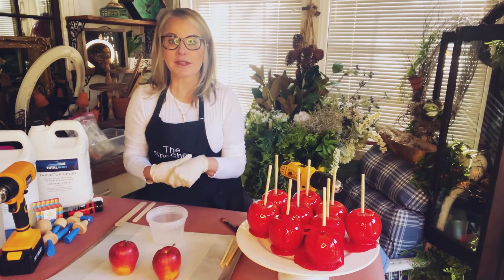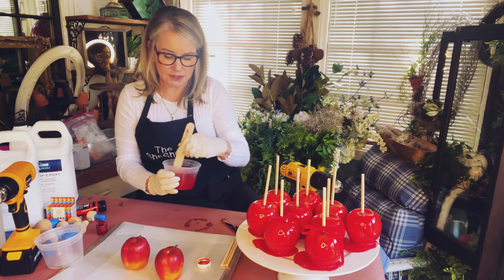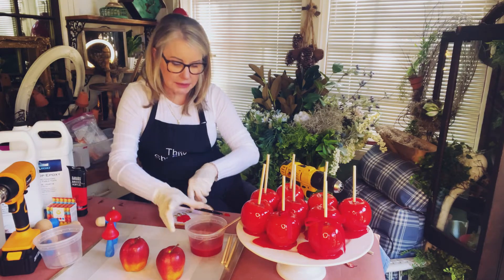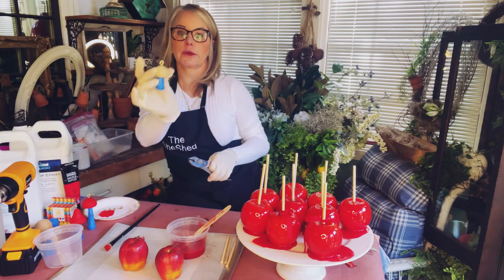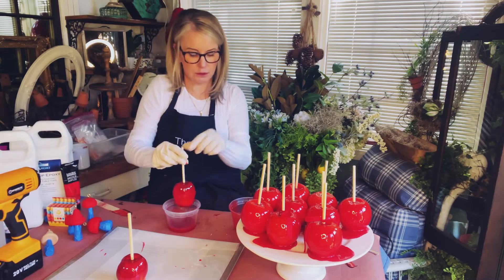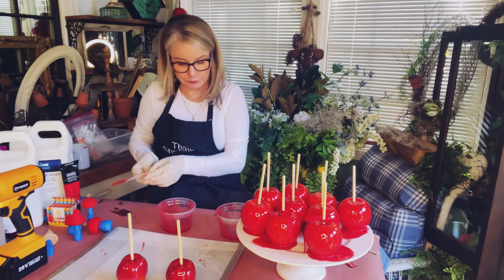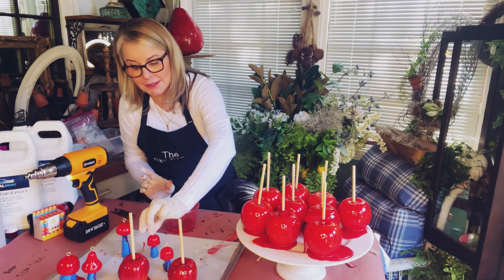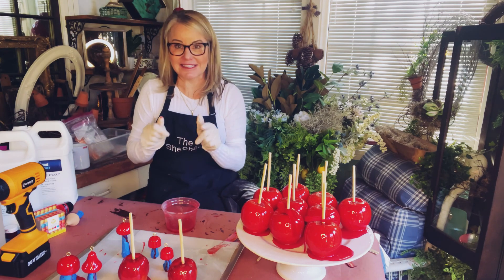HOW TO MAKE THE MOST REALISTIC LOOKING CANDIED APPLES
I WILL TAKE YOU STEP BY STEP TO CREATE THESE BEAUTIFUL CANDIED APPLES.
THEY MAKE A GREAT DISPLAY IN THE KITCHEN, OR ON YOUR DINING ROOM TABLE. THEY ALSO MAKE GREAT HOLIDAY DECORATIONS.

YOU COULD ALSO CREATE APPLE ORNAMENTS AND DECORATE YOUR CHRISTMAS TREE WITH THEM.

TIE A NAME TAG ONTO THE STICK TO PLACE NAME CARDS AT YOUR CHRISTMAS DINNER TABLE.

THESE APPLES ADD THAT PERFECT POP OF COLOR YOU HAVE BEEN LOOKING FOR.

SUPPLY LIST
Fake Apples
Velvet ribbon 3/8" wide
Cookie Sheet
Wilton red candy coloring
Totalboat 2 part epoxy
Wood popsicle sticks
wood candied apple sticks
2 round plastic containers to mix epoxy ( you will throw these away when you are finished)
rubber gloves
heat gun